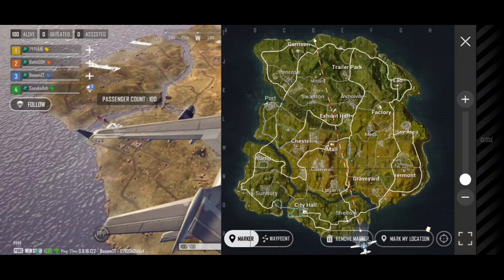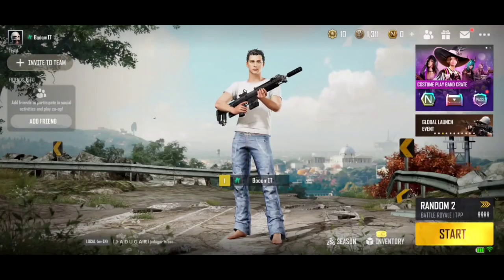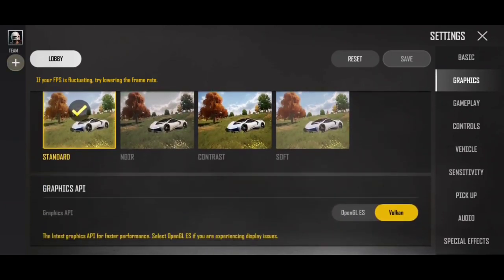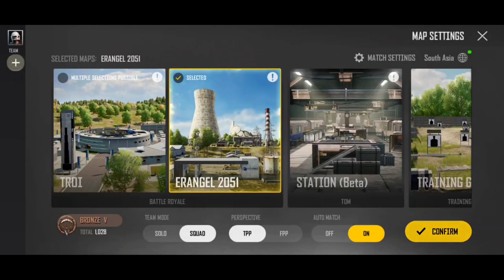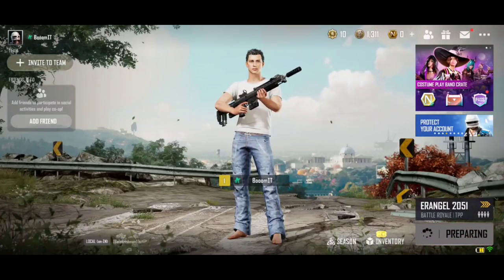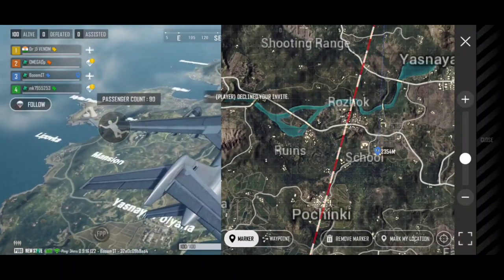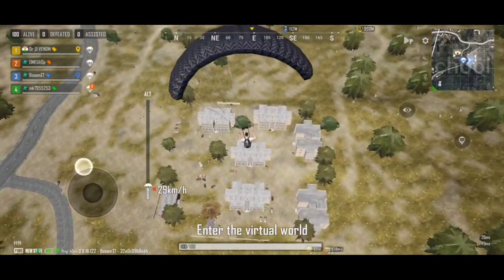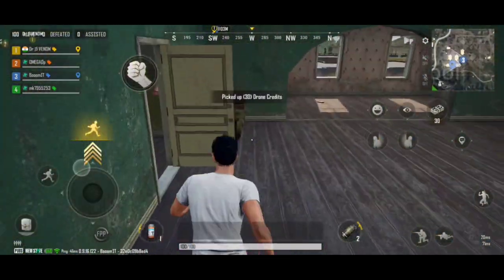PUBG NEW STATE OFFICIAL GAMEPLAY ROG 3 | NOT SUPPORT 90 FPS 🤬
My Device - ROG 3
Record - Inbuilt Recorder
FPS - 60 🙂
MY DEVICE - 144HZ😀